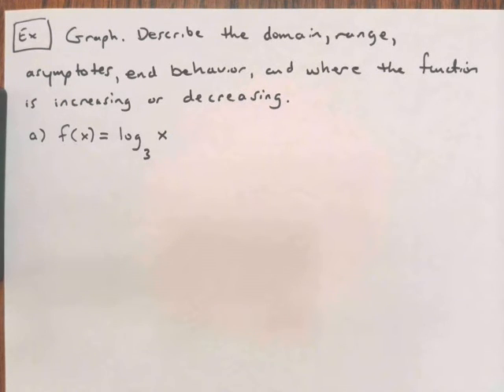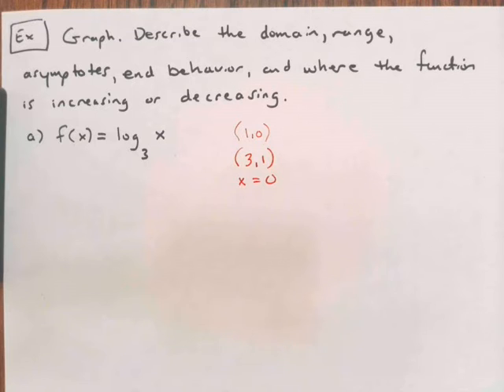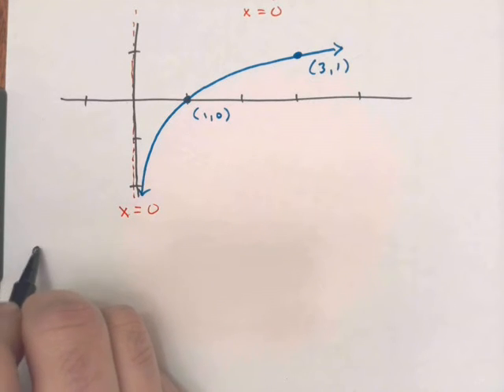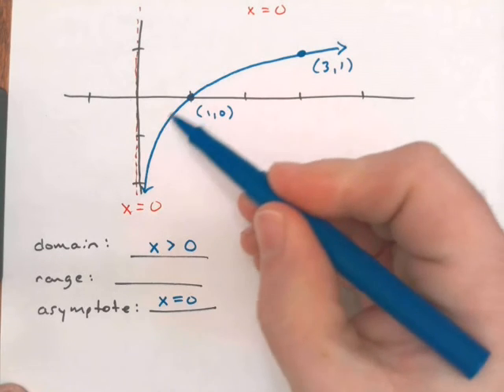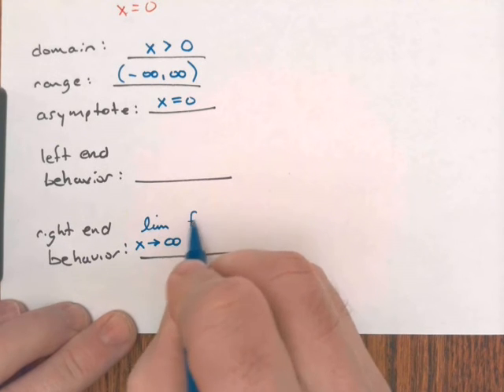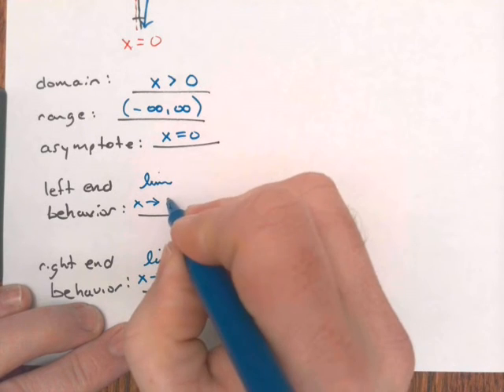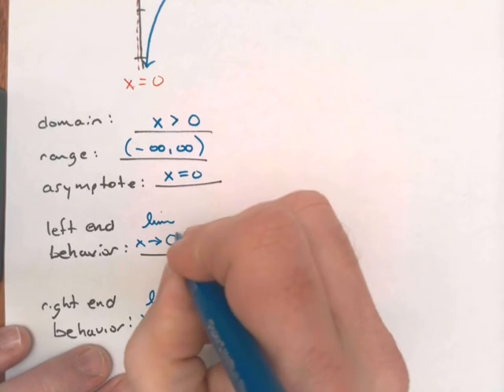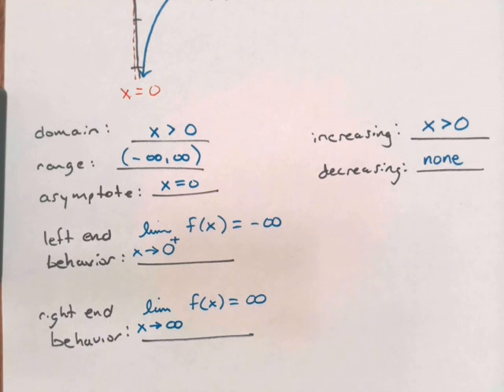PC 3.2 Day 1 Ex1a